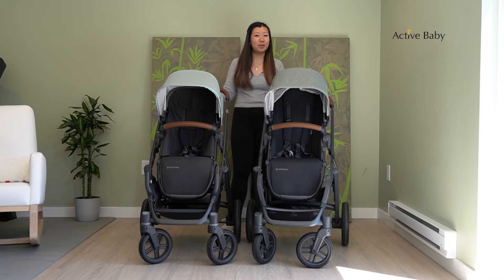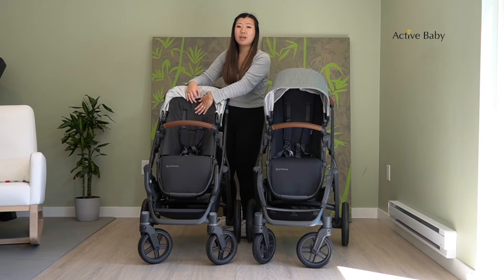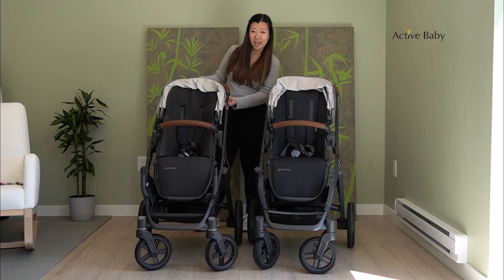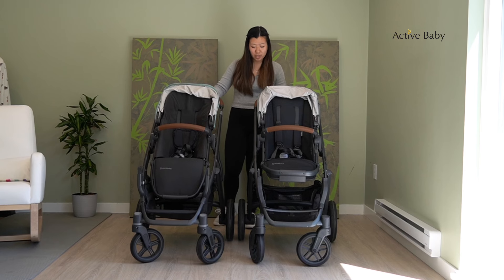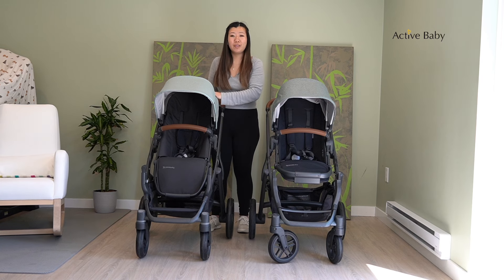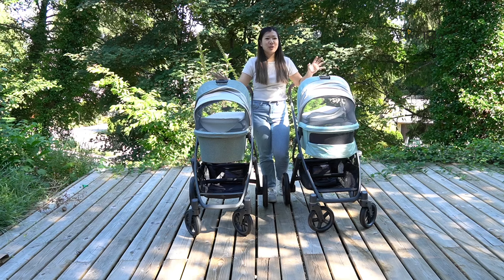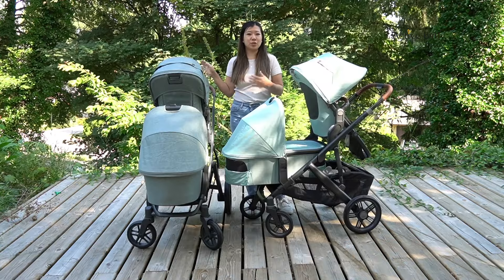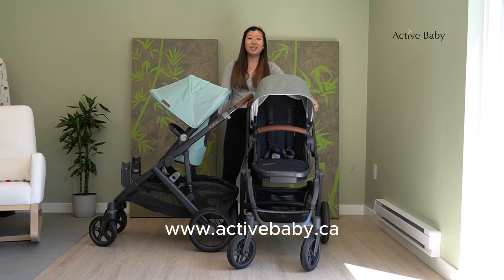UPPAbaby Vista V3 vs Vista V2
- You know the UPPAbaby Vista V2 stroller, meet the new UPPAbaby Vista V3 stroller coming Sept 2024!

If you're in the market for a high-quality stroller, you’ve likely encountered the UPPAbaby Vista series, known for its durability, versatility, and style. With the Vista V2 phasing out and the newly released Vista V3 entering the market, choosing the right model can be a bit overwhelming. In this video, we'll break down the key differences and similarities between the UPPAbaby Vista V2 and Vista V3 to help you make an informed decision. We'll cover everything from design and aesthetics to seating, bassinet inclusion, and storage. Whether you're drawn to the sleek, modern design of the Vista V2 or the refined, premium look and enhanced features of the Vista V3, this comparison will guide you towards the perfect choice for your family.

Other information not mentioned:
- Both Strollers have multipe recline positions
- Both Strollers fold the same, with pulling up on the two tabs on the side of the handle bar
NOTE: For folding the Bassinet, the metal rods are on the base of the bassinet, underneath the mattress

Comparison Time Stamps:
Vista V3 vs Vista V2 Toddler Seat
0:25 - Canopy
0:55 - New Fashions
1:09 - Stroller Seats
1:45 - Harness
2:07 - Handle Bar
2:32 - Bumper Bar
2:40 - Footrest
2:50 - Wheels
4:02 - Storage Basket
4:18 - Transition to Bassinet

Vista V3 vs Vista V2 Bassinet
4:54 - Bassinet Intro
5:08 - Mesh Features
5:28 - Canopy
5:58 - Mattress
6:26 - Bassinet Fold

6:57 - Double Stroller Mode
7:11 - Removing Bassinet & Toddler Seat from Stroller
7:31 - Car Seat Compatibility
7:45 - Outro